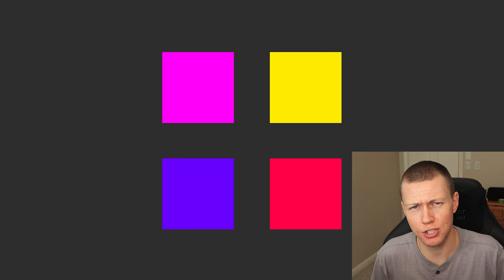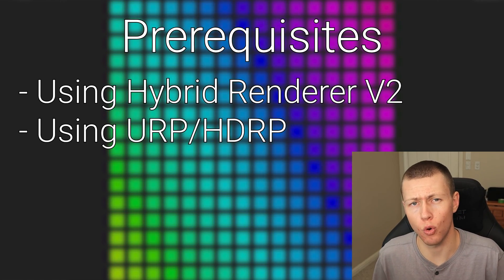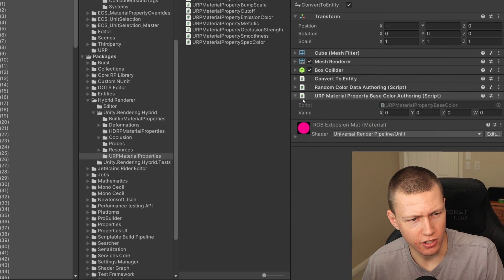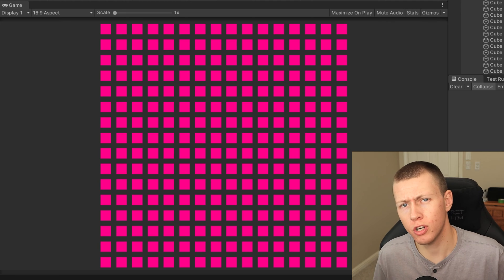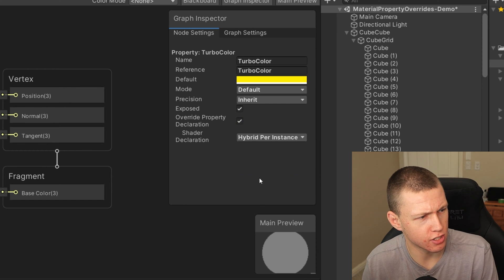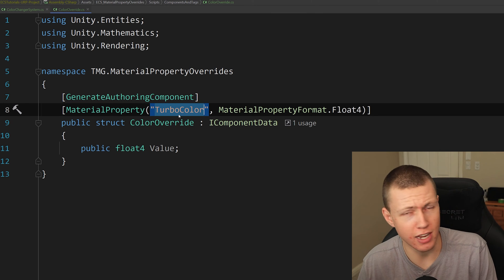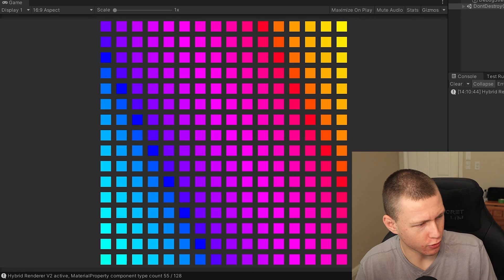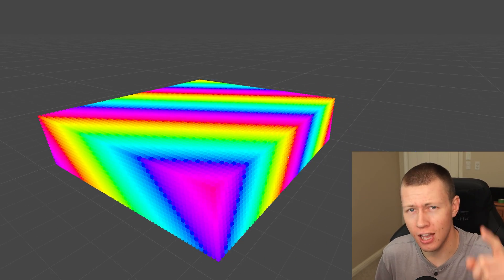Material Property Overrides - Change Entity Materials in Parallel - DOTS Tutorial [ECS Ver. 0.17]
🚧 Resources Mentioned 🚧

- 0:00 - What are Material Property Overrides
- 1:21 - Prerequisites
- 1:47 - Built-in Material Property Overrides
- 3:39 - Modify Built-in Overrides Through Code
- 4:07 - Custom Material Property Overrides
- 6:28 - Custom Material Property Data Component
- 8:06 - Final Demonstration
- 9:11 - Final Thoughts and Wrap-up